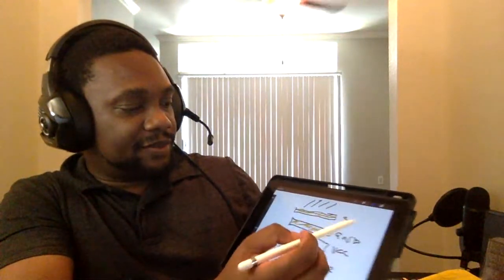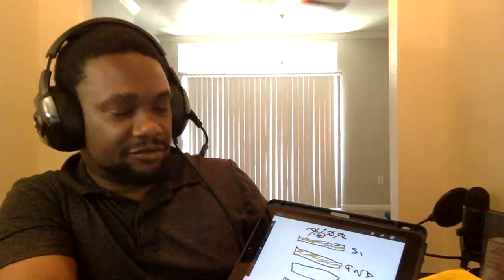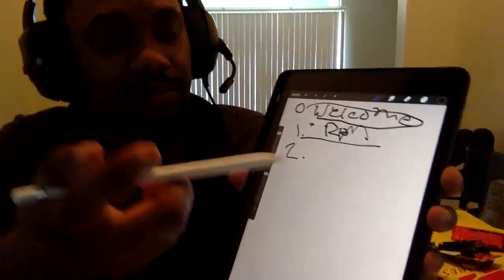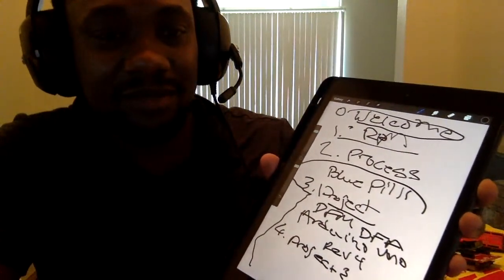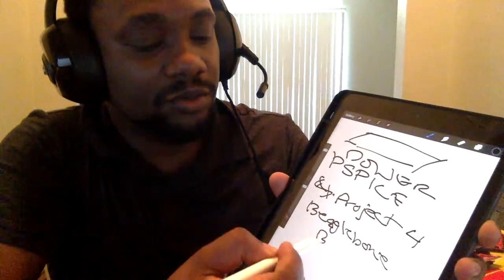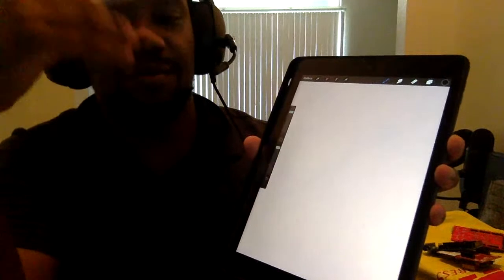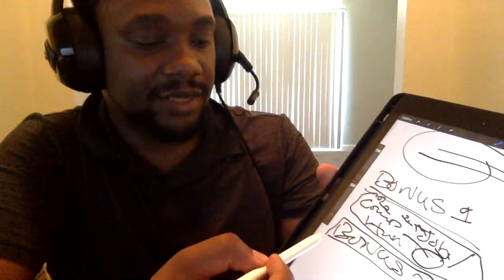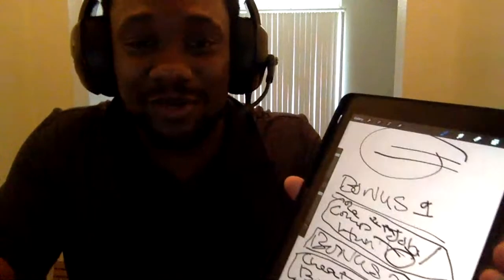The FREE TRAINING (and PDF) for PCB Design and Hardware Engineering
Hi, everyone! I’m working on a FREE PDF that combines all the secrets and special secrets (with links and resources) I’ve been sharing on my YouTube live streams for aspiring hardware engineers and PCB designers.

You’ll know how to improve your PCB design and hardware engineering skills, even if you know nothing about PCB design. I’ll also show you how to get hired for a high-paying hardware engineering job in a few months or weeks, and increase your streams of income to over $100k a year.

Be part of the live stream to get the PDF faster! It's a complete roadmap to go from beginner to pro as a hardware engineer and PCB designer.